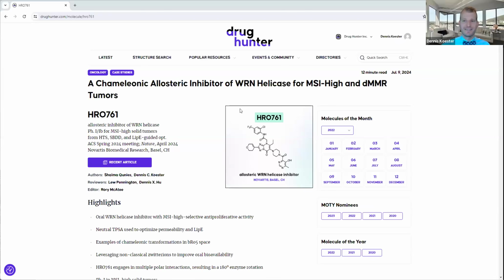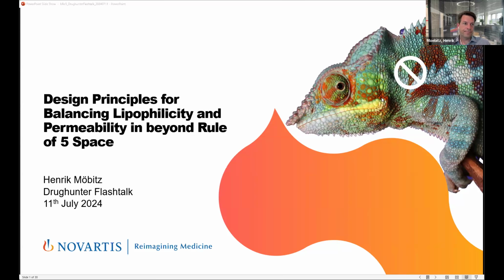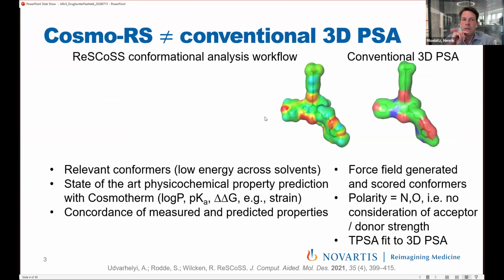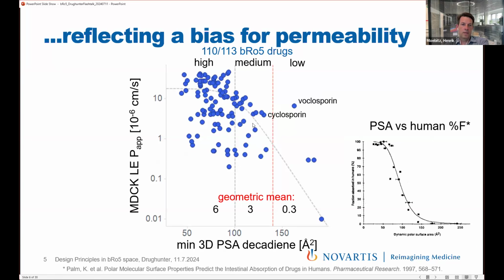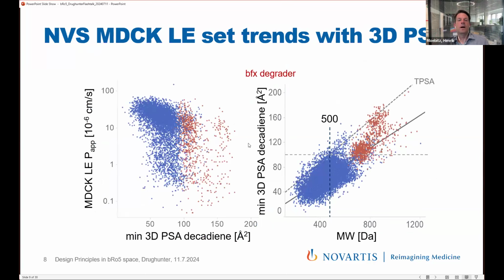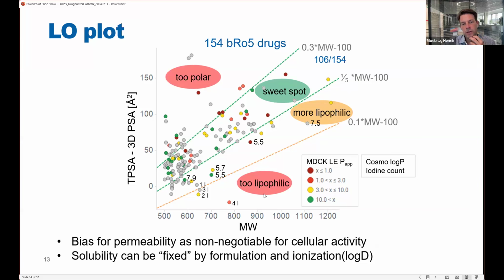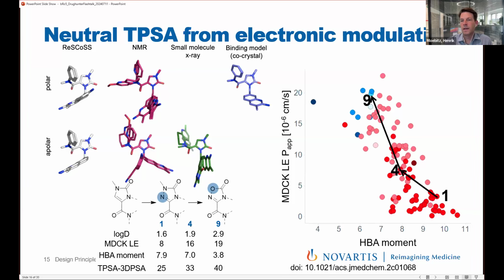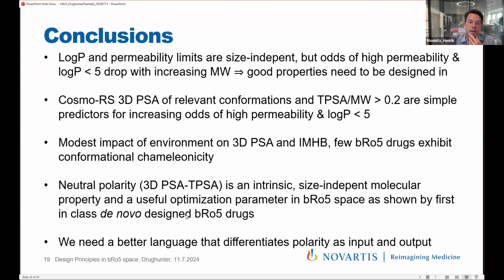Design Principles in the Beyond Rule of 5 Space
Modern drug discovery is now capable of targeting previously considered undruggable targets. The complexity of medicines is increasing, with many drug molecules and modalities violating at least one of Lipinski's Rule of 5 (Ro5) parameters. In the "beyond Rule of 5" (bRo5) space, unique design principles are essential. Optimizing permeability and lipophilicity is particularly challenging due to their typical anti-correlation.

In this Flash Talk, Henrik Moebitz discussed design principles in the bRo5 space. As a computational chemist, he is an expert in navigating bRo5 chemical space using physics-based computation. Henrik explained how an analysis revealed that 3D PSA and logP thresholds of oral Ro5 and bRo5 candidates coincide. He introduced neutral TPSA as a new parameter for lead optimization in bRo5 drug campaigns and demonstrated its optimization across four first-in-class campaigns, which led to clinical candidates or approved drugs. Notably, Henrik led the medicinal chemistry team that discovered the first-in-class WRN inhibitor, HRO761.

00:00 Introduction
02:25 Ice-breaker questions
10:49 Drug Hunter case study preview
13:00 Presentation
50:34 Q&A

Presented by Henrik Moebitz, Ph.D. Director- CADD, Global Discovery Chemistry with host Dennis Koester, Director of Industry Research and Relations Drug Hunter

Henrik trained as an organic chemist and completed his Ph.D. in biochemistry at the University of Freiburg. He furthered his studies in enzyme catalysis through postdoctoral training at UC Santa Barbara, focusing on the molecular mechanics of enzymes. In 2005, he joined the department for computer-aided drug discovery (CADD) at Novartis in Basel. Currently, he co-leads the Basel CADD group and oversees several medicinal chemistry projects. Henrik is the author of over 50 publications and patents, with a significant body of his recent work still awaiting publication.

Presented on July 11, 2024, as part of our Drug Hunter Flash Talk series.